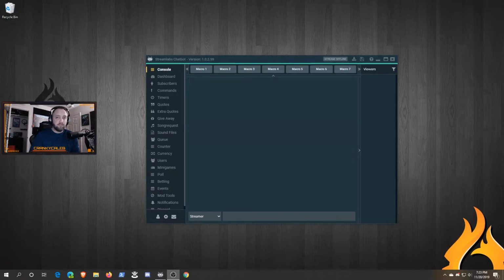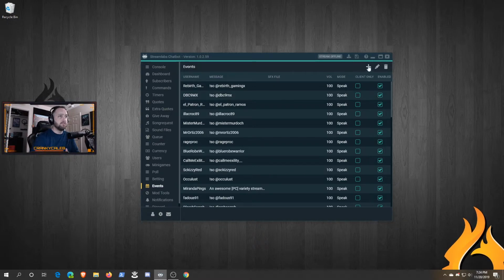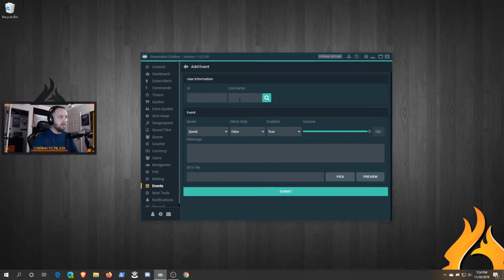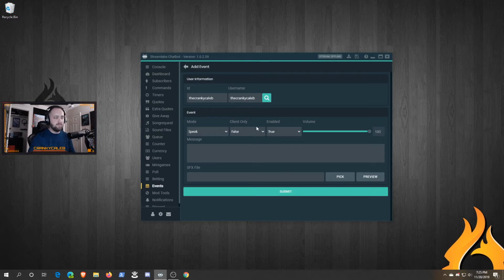Easy Auto Shoutout with Streamlabs Chatbot!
Quick and easy way to add your streamer friends to a chatbot that auto shouts them out! Link to the tool here:

Streaming Tech Tutorials, Tips, and hardware talk that gets straight to the point!